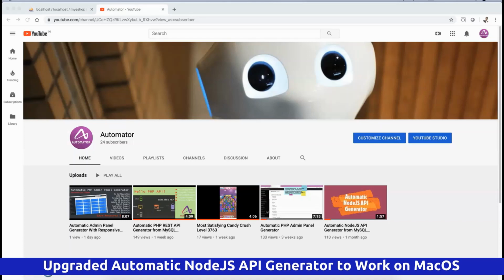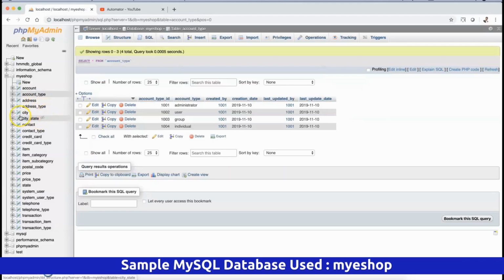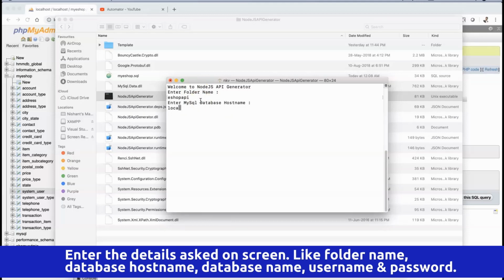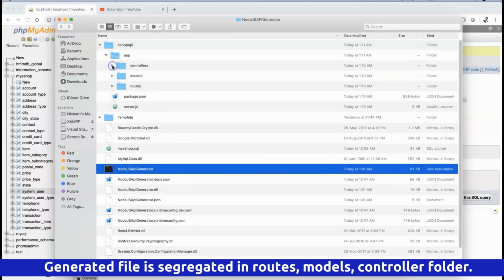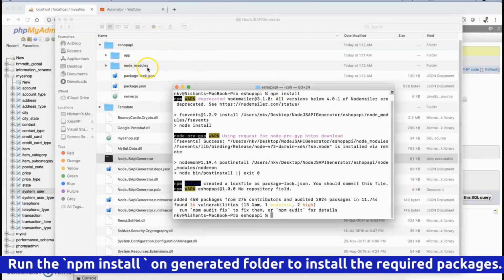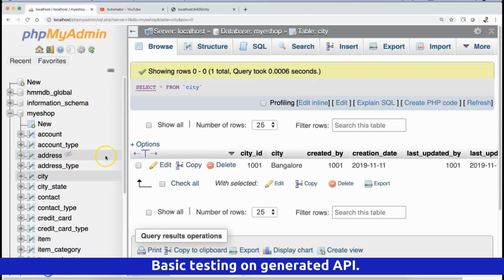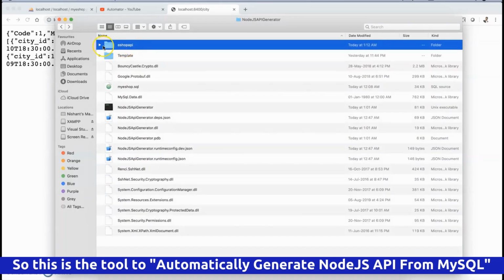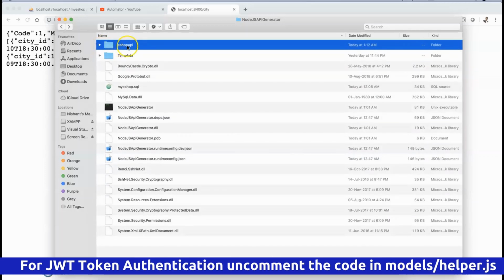MacOS Version : Automatic NodeJS API Generator from MySql Database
Automatic NodeJS API Generator from MySQL Database for macOS

CURD Operation Supported
1. Create a record
2. Update a record
3. Select all record
4. Select by Id
5. Delete a record by id

1. Generate Any number of APIs
2. Generate Any number of tables
3. Generate NodeJS API with JWT Token Authentication
4. Generate NodeJS API with SSL support
5. Generate NodeJS API with User Permission Management
6. Generate NodeJS API in one click
7. Customize your generator file with template support.

Happy coding!